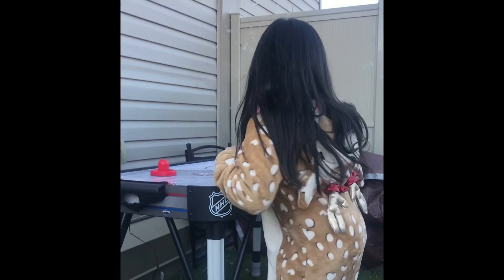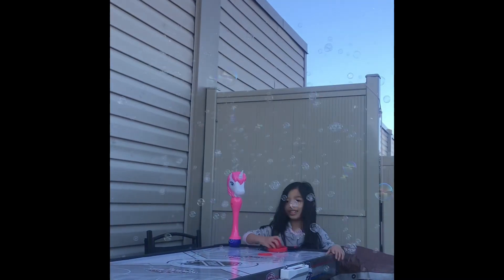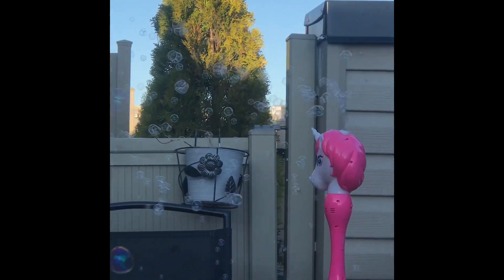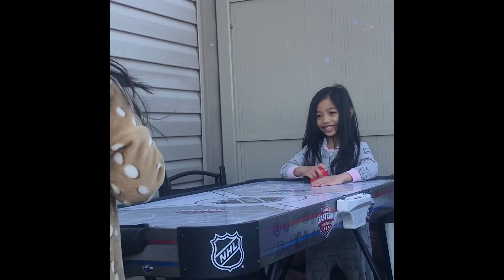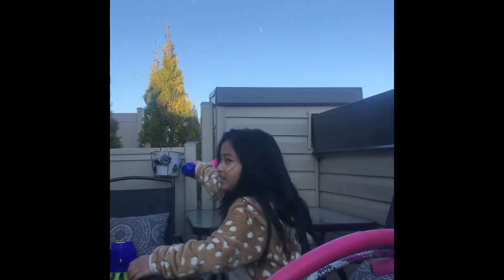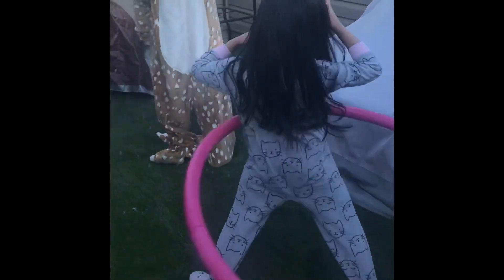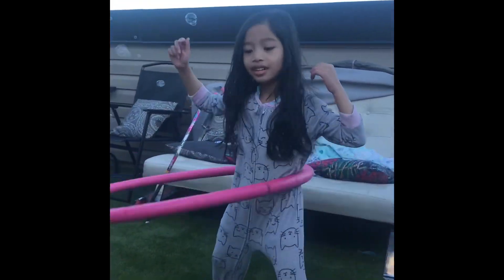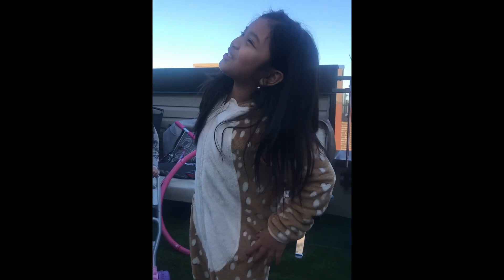Lovely Weather to play outside